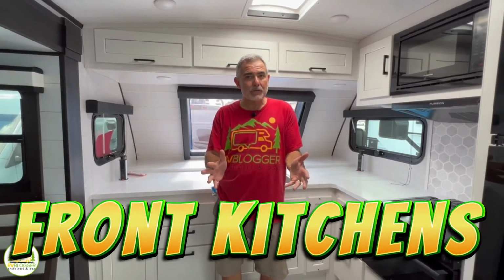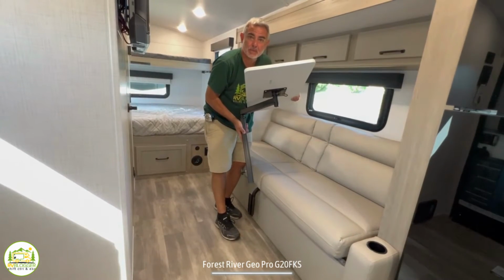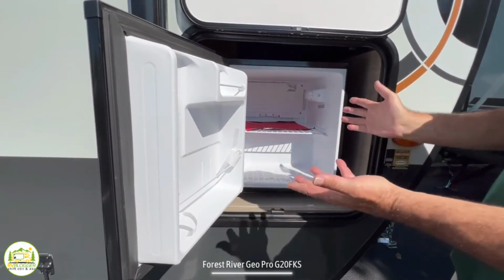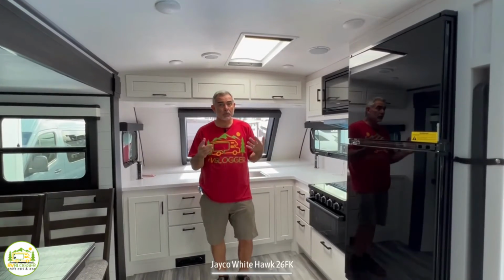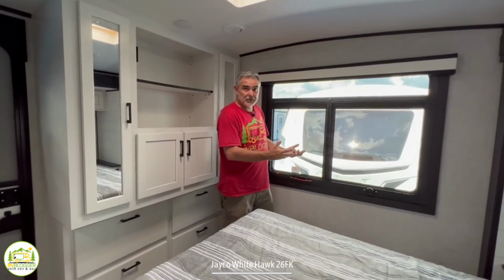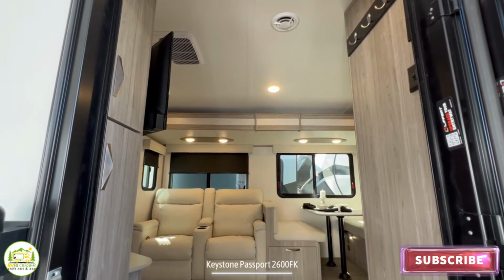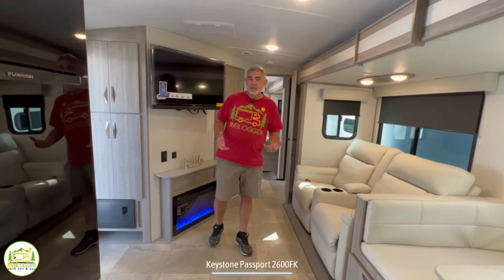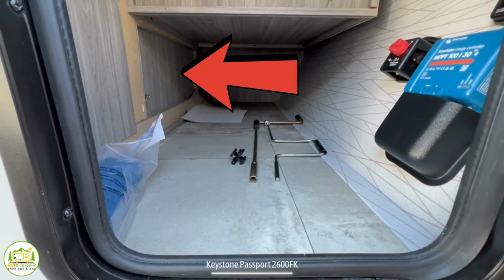3 Awesome Travel Trailers With Front Kitchens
We are Susan and Mike of RVBlogger and we have toured and reviewed thousands of RVs over the past 4+ years. In this YouTube video we tour and review some amazing travel trailers with front kitchens.

Front kitchen travel trailers are a great floor plan design because the front kitchen has a large front window that lets in lots of natural light. And front kitchen camper trailers also have tons of countertop space and cabinet storage.

The 3 best travel trailers with front kitchen we review in this video are:

0:00 Intro
0:42 Forest River Geo Pro G20FKS
9:39 Jayco White Hawk 26FK
24:04 Keystone Passport 2600FK

✳️  Below are links to our Gear Page to see all the RV Gear we use and recommend!   ✳️

🔷 RVBlogger RV Gear - Check out all of the RV and camping gear we actually use